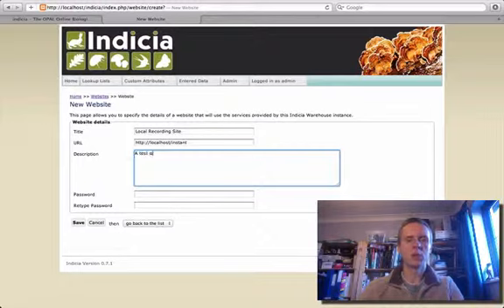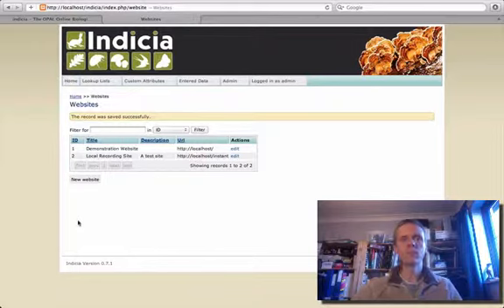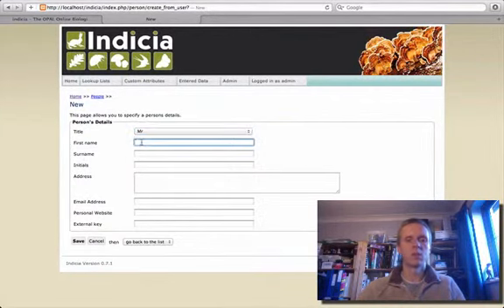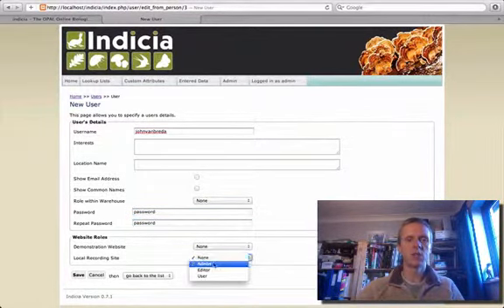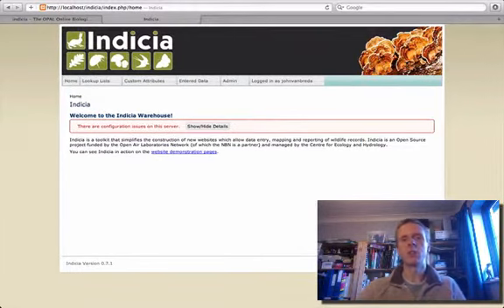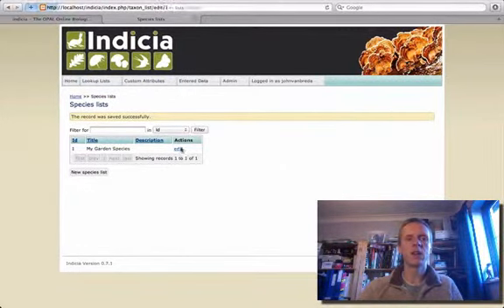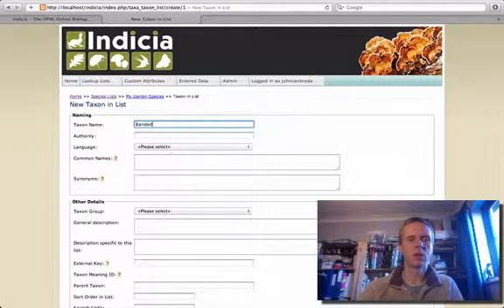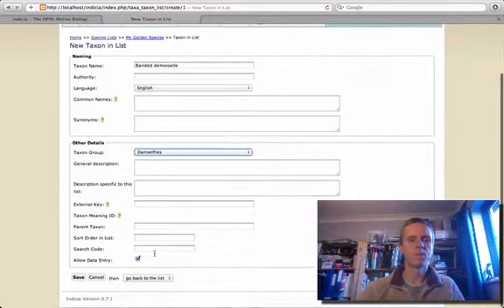Preparing the Indicia Warehouse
Illustrates the initial steps you need to take on an Indicia Warehouse in order to get ready to capture online records.